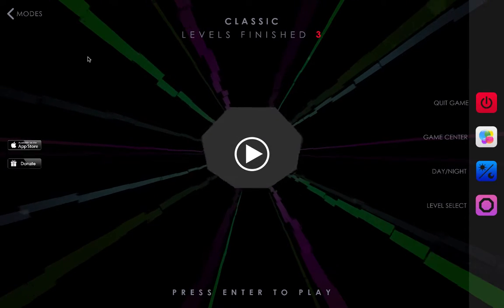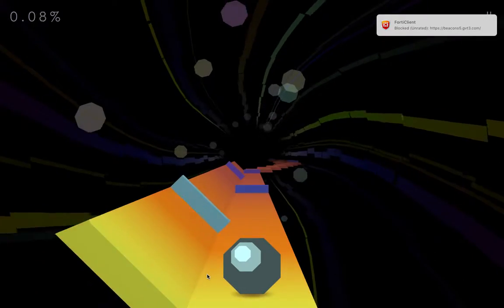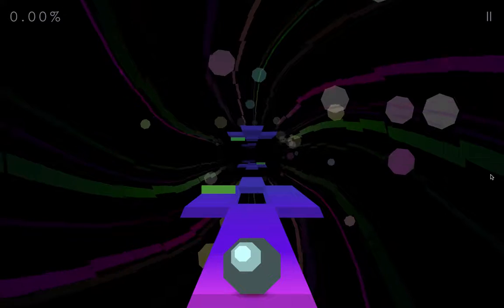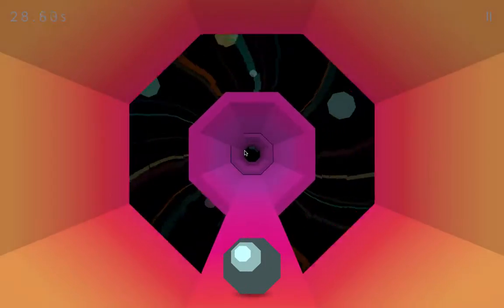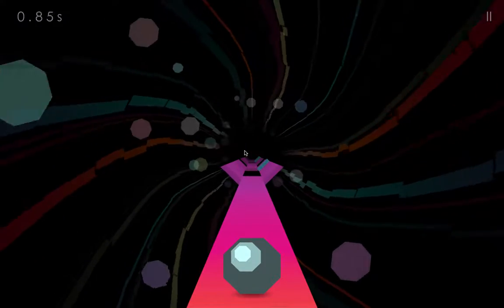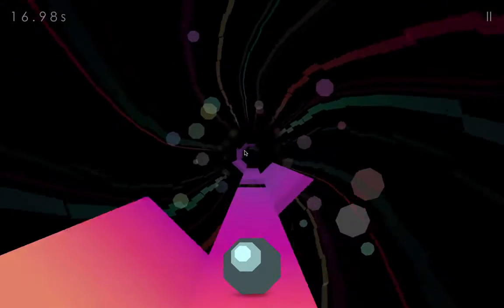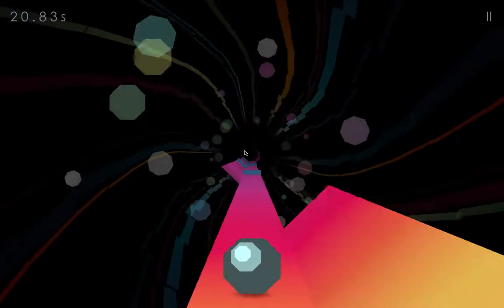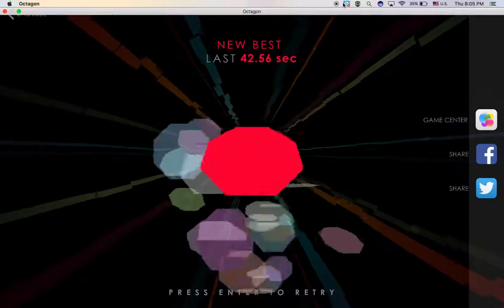Macbook Air - Octagon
Hope you guys are enjoying my vids
Shoutout to:
AxolotlHHW
Joshawatt XL
Raptors909